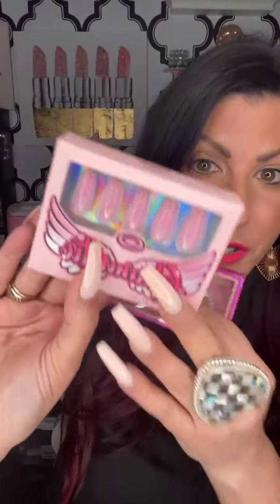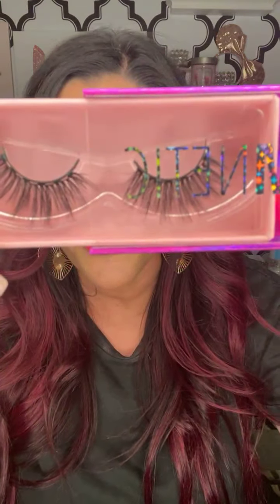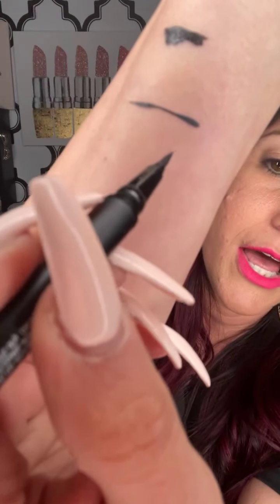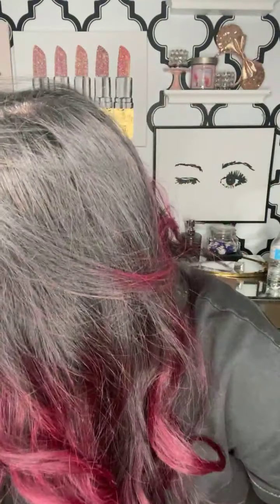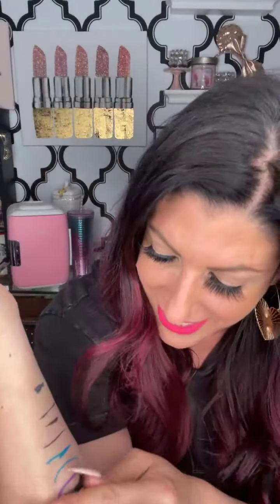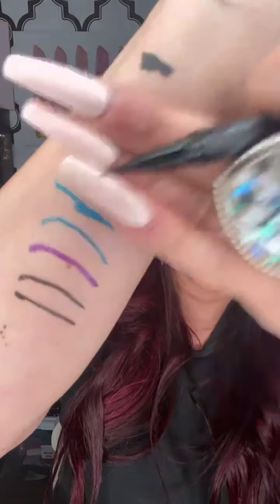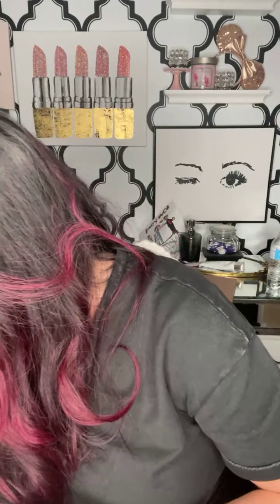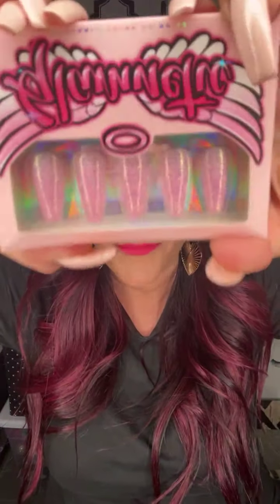Glamnetic Lashes - Honest Review - Magnetic Lashes - Eyeliners - Falsies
Glamnetic Lashes - Magnetic Eyelashes - Eyeliner - vegan - honest review